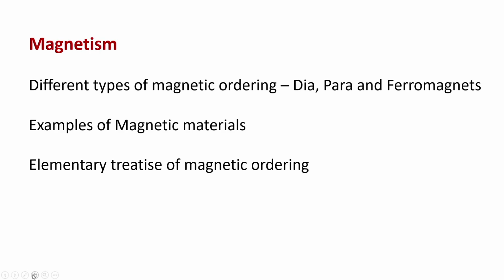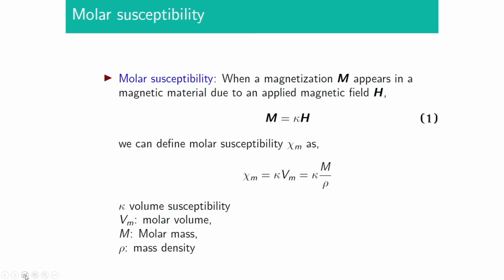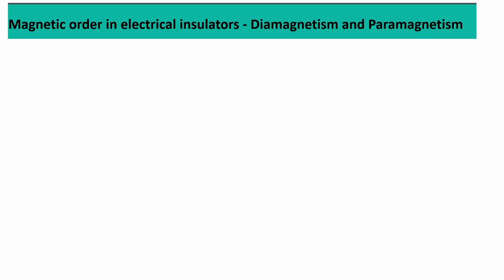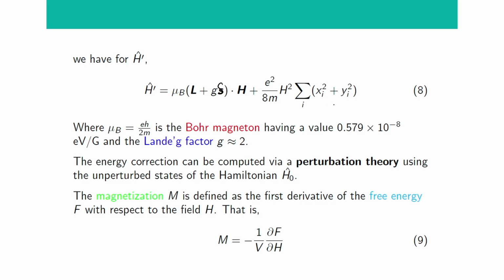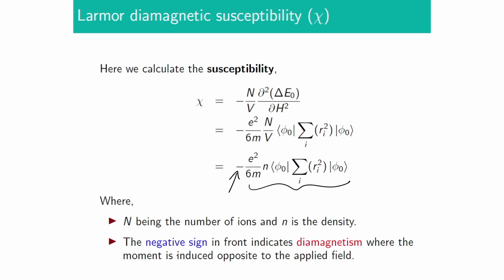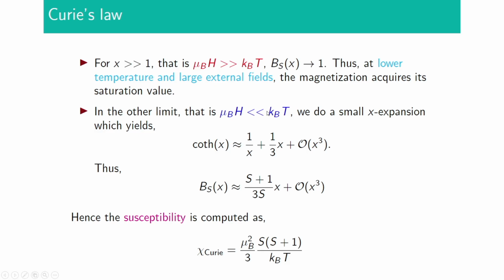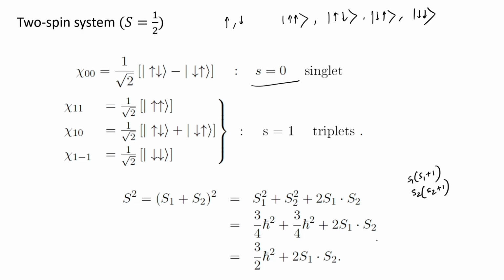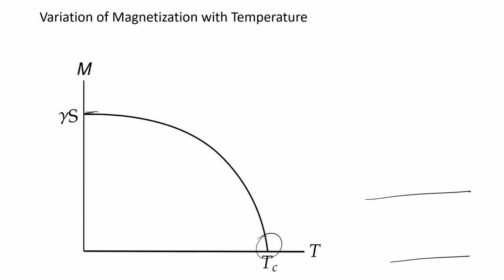Lec 26: Magnetism and Magnetic Materials